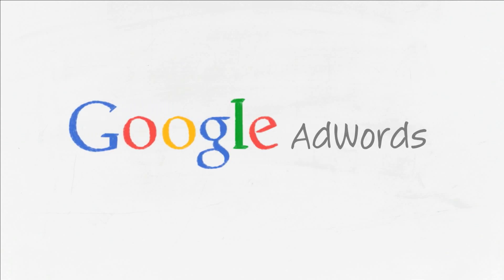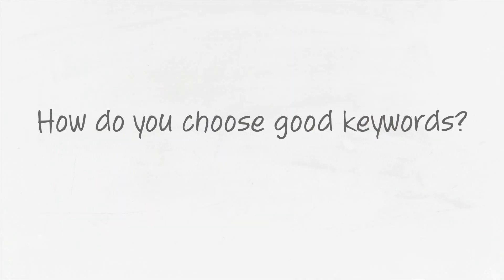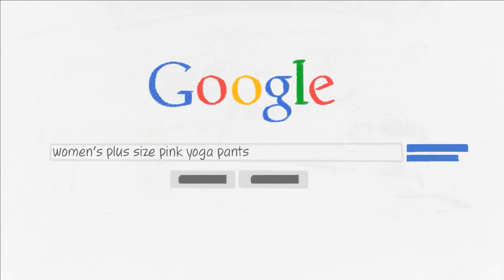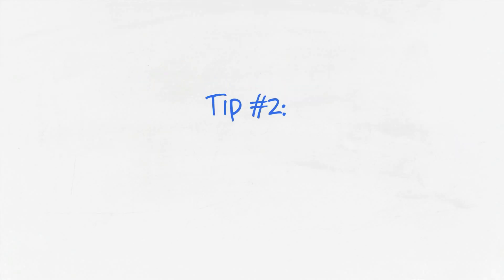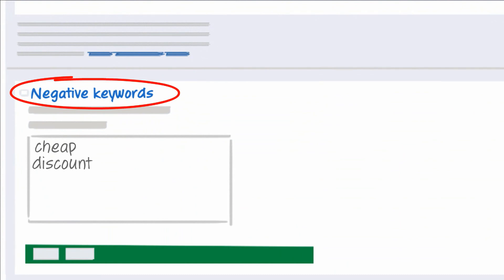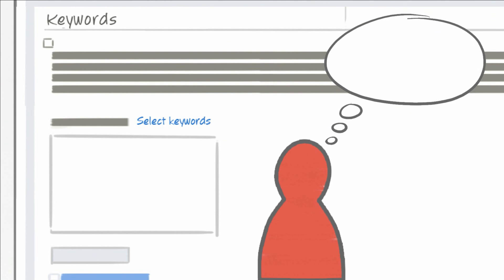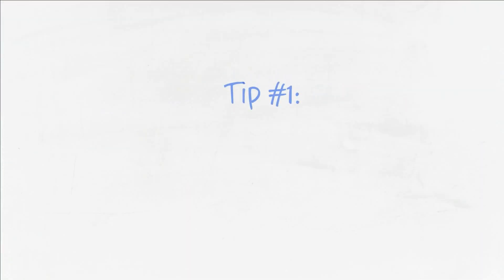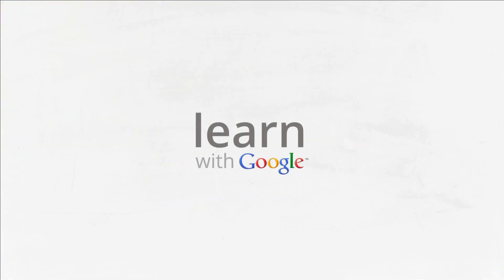How to Choose the Right Keywords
Learn how to select keywords that get your ads in front of thousands of potential customers. Get tips on creating keyword lists; find out how negative keywords can help you reach the right audience and how to discover new keywords with the Keyword Tool.

Visit Learn with Google for a worksheet that will help you select relevant keywords for your online ads.